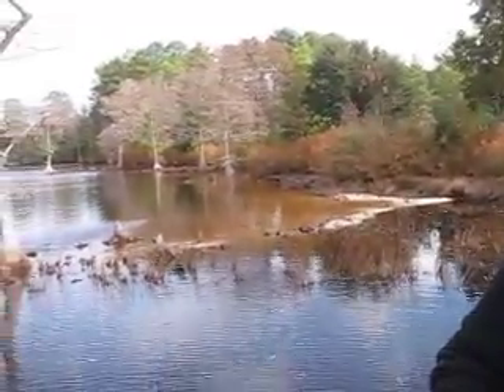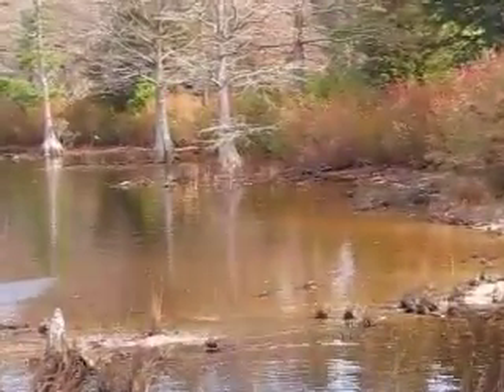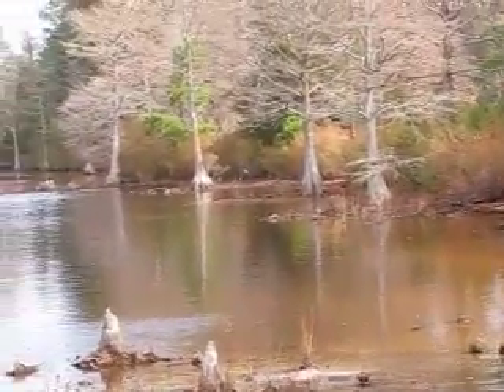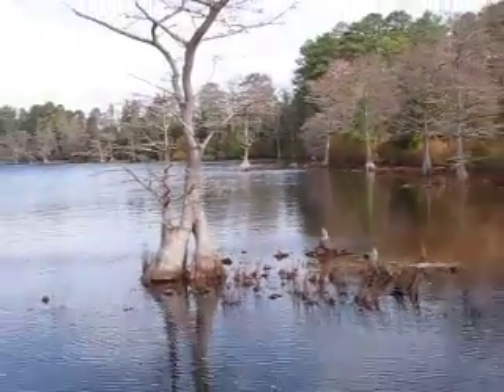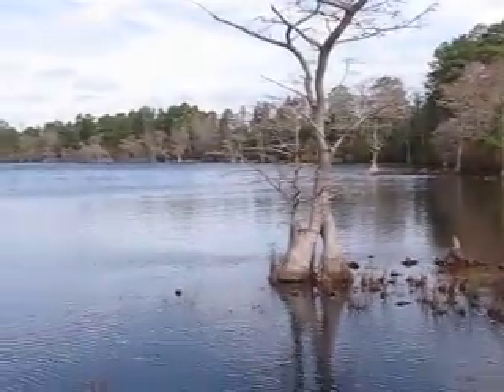Natural World Education - Naturalist Moment -Mystery of the Carolina Bays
When viewed from above, much of the landscape of South Carolina is clearly covered in mysterious oval depressions that aren't obvious from ground level. Known as "Carolina Bays", nobody really knows how these unique geological features were formed. Carolina bays are elliptical depressions concentrated along the Atlantic seaboard within coastal Delaware, Maryland, New Jersey, North Carolina, South Carolina, Virginia, Georgia, and north central Florida. In Maryland, they are called Maryland Basins.

Carolina bays are isolated wetlands in natural shallow depressions that are largely fed by rain and shallow groundwater. Carolina bays vary in size from one to several thousand acres. About 500,000 of them are present in the classic area of the Atlantic Coastal Plain. Often found in groups, these bays have an elliptical shape and generally a northwest to southeast orientation. The bays have many different vegetative structures, based on the depression depth, size, hydrology, and subsurface. Many are marshy; a few of the larger ones are (or were before drainage) lakes. Some bays are predominantly open water with large scattered pond cypress, while others are composed of thick, shrubby areas, with vegetation growing on floating peat mats. Generally the southeastern end has a higher rim composed of white sand.

Average water depth and soil type have a large influence on the types of plants found in and around Carolina bays. They are named for the bay trees frequently found in them Many bays also contain trees such as black gum, sweet gum, magnolia, bald cypress and maple, and shrubs such as sumac, button bush, gallberry and red bay. Also common in Carolina bays are water lilies, sedges and various grasses.

A popular theory from the 1930s and '40s held that they were formed all at the same time by a prehistoric meteor shower. However, only a couple of meteor fragments have been found in or near Carolina bays. Alternative, more exotic theories have linked the Carolina bays to glaciers, to Artesian wells, to Indian tribes collecting and burning peat or to swirling schools of spawning fish while the Coastal Plain was submerged by the Atlantic Ocean before the Ice Ages. Currently, the consensus theory holds that the bays formed from pools of water, left behind by the receding ocean, which were then sculpted into their consistent oval shapes by prevailing winds.